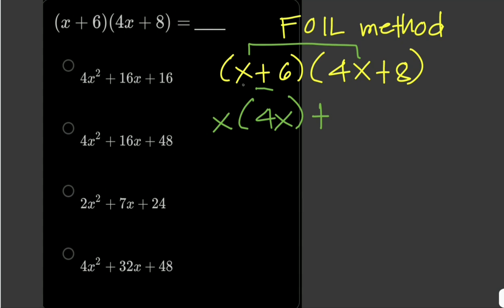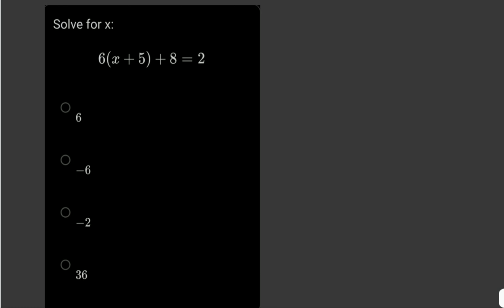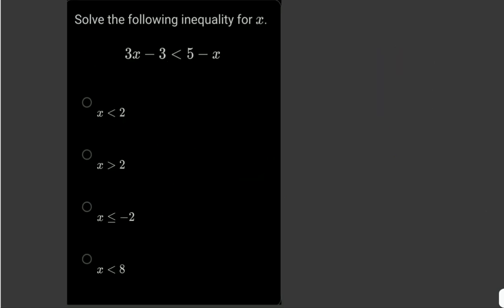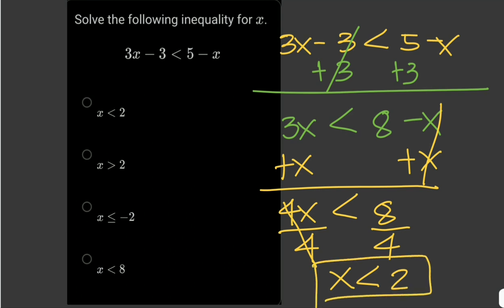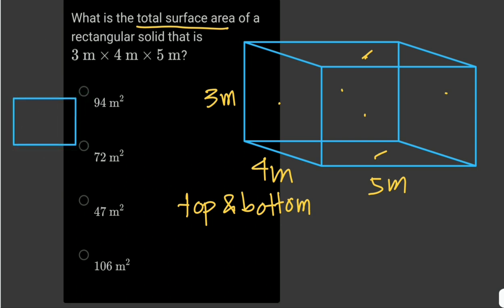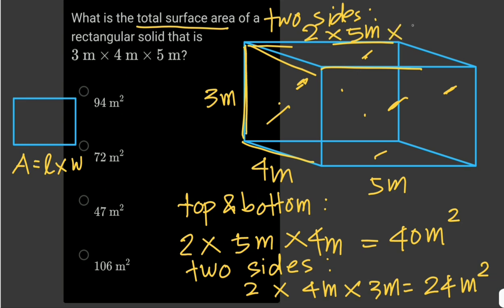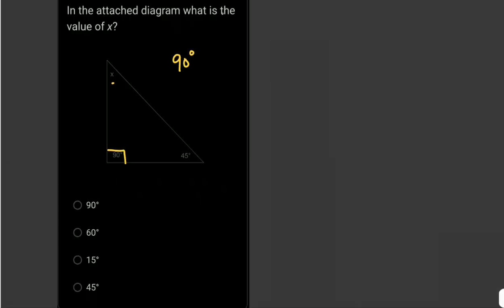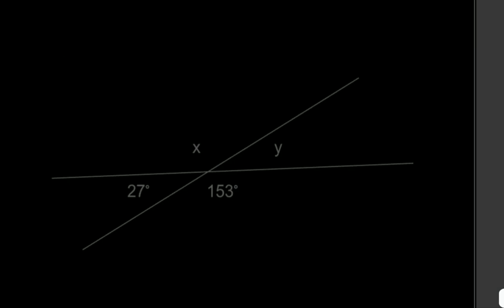ASVAB MATH REVIEW: Solved Math Problems by Jane Maciejewski